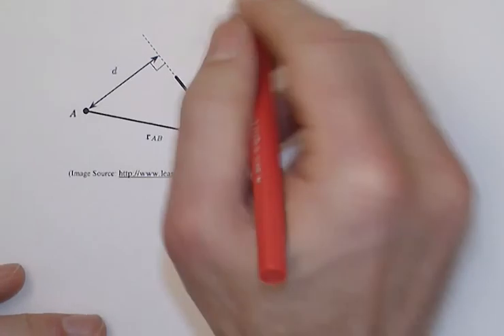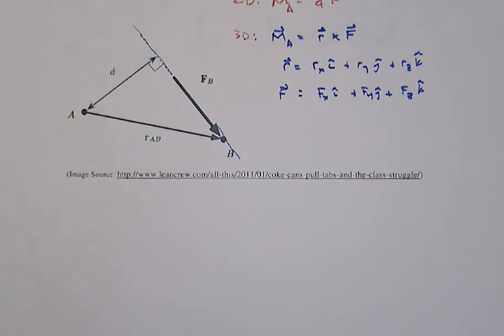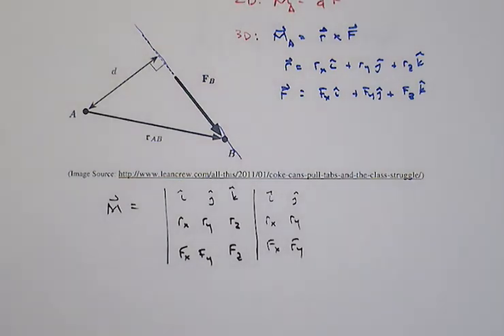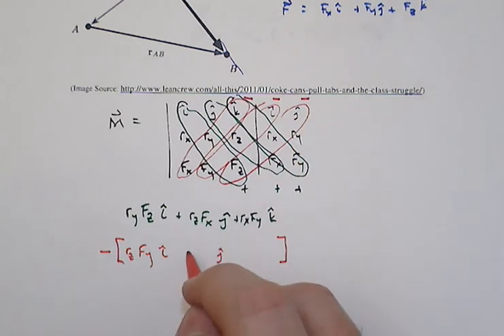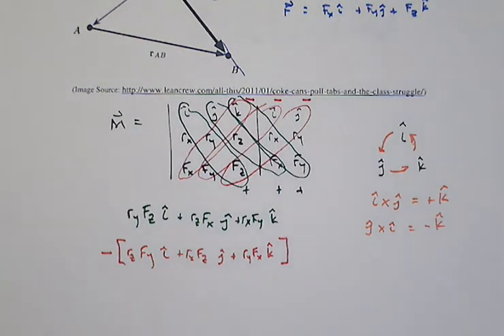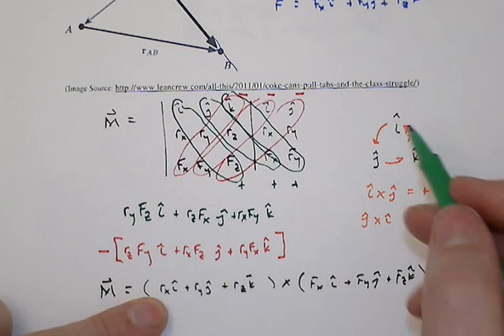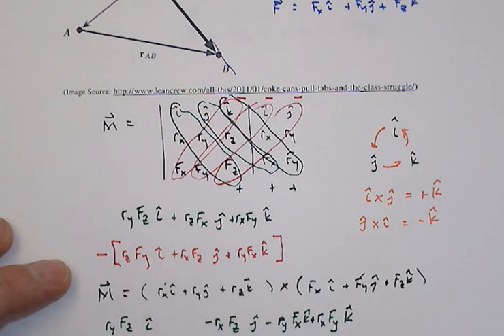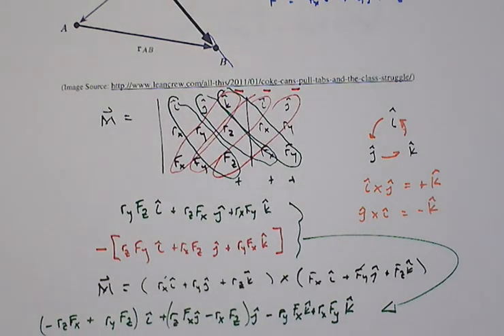6 Moments and Cross Products